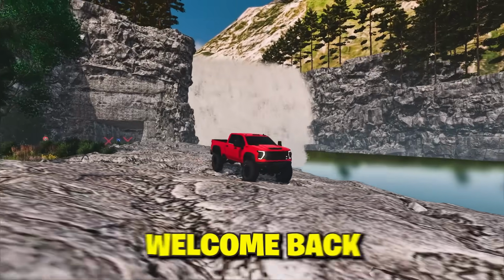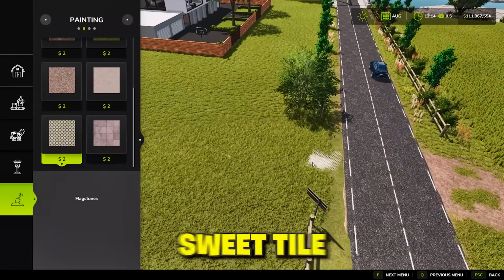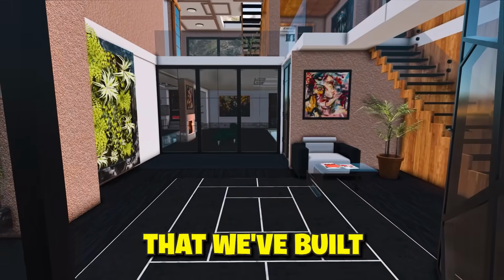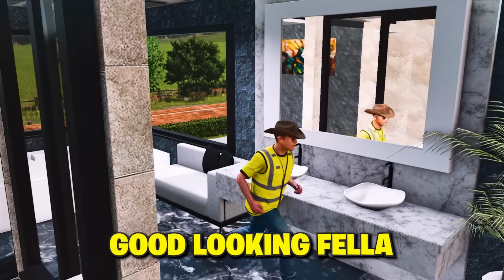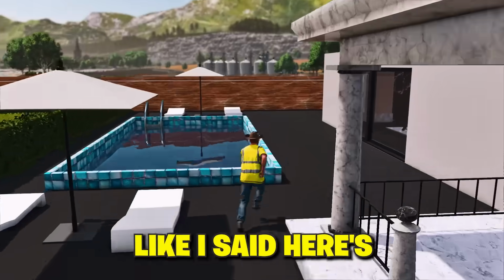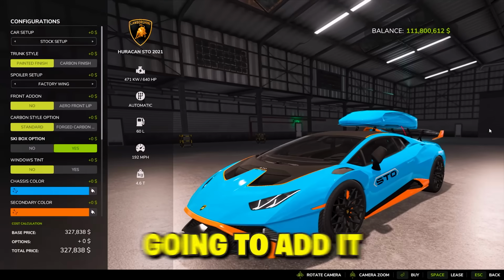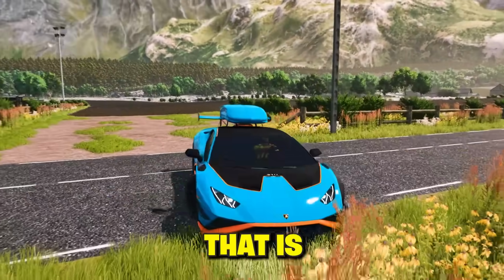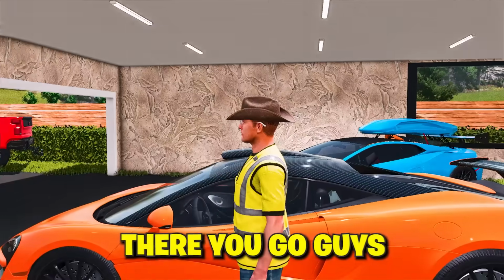BUILDING $2,999,999 VILLA MANSION! (LIFTED TRUCKS + SUPERCARS) | FS25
Well today was awesome! We got our first Villa Mansion built. This 8000 square foot house includes the most luxurious features ever. After construction, we purchased some new vehichles to complete the property including a Lamborghini Huracan STO, Mclaren P1, and Lifted Ford Truck. This was a ton of fun to build, and it costed close to $3 million!